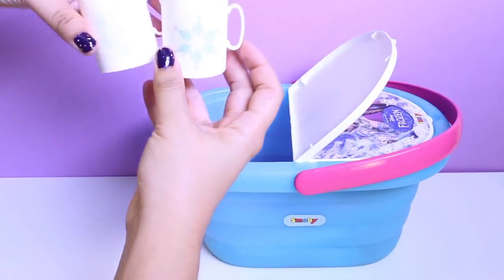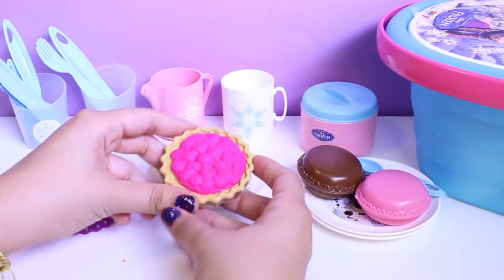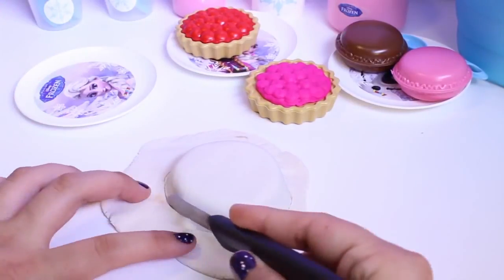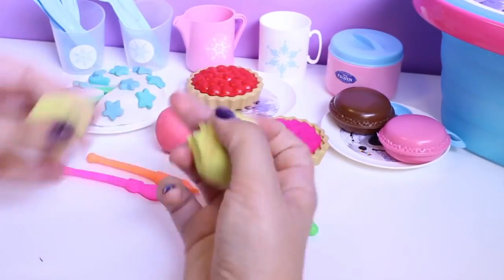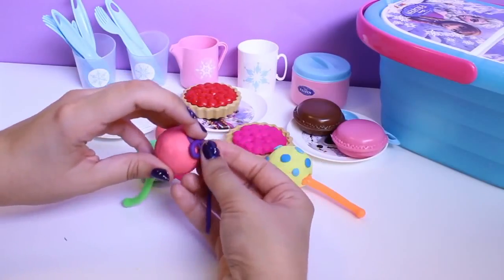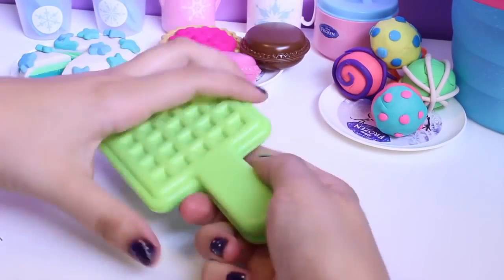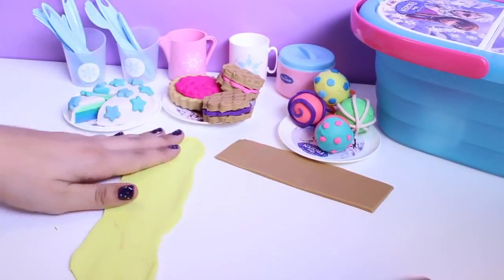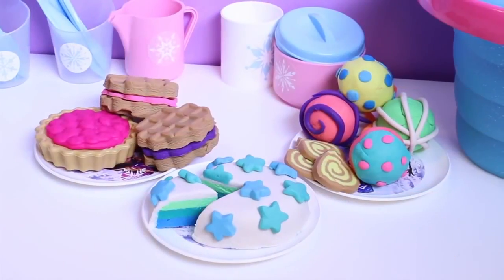043 FROZEN Picnic Basket Playset Play Doh Lollipops Cake Dessert DIY Play Doh Creations